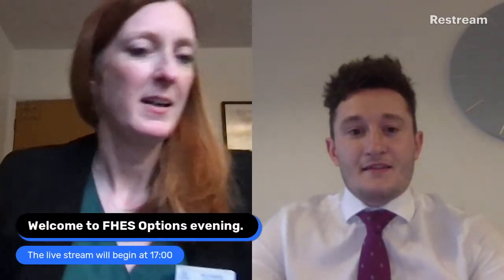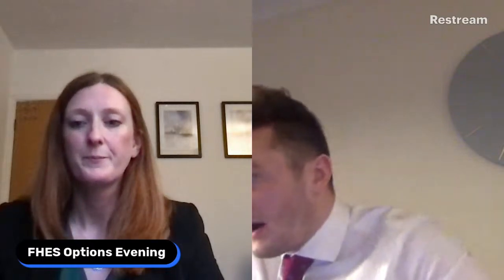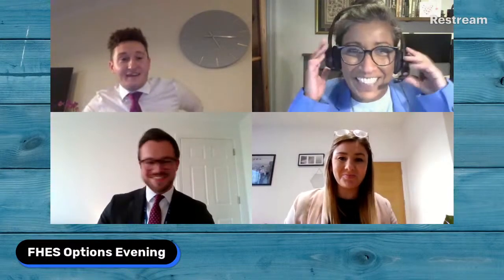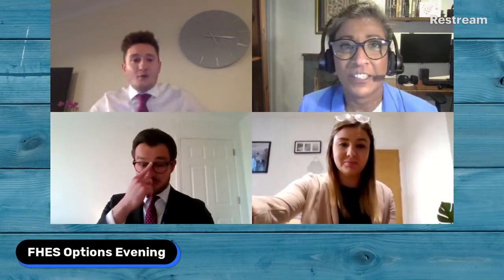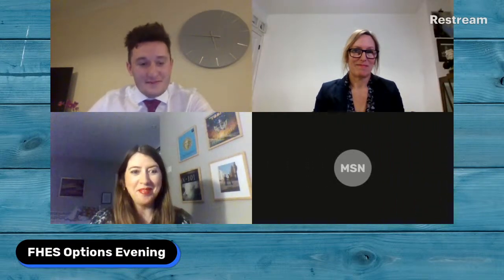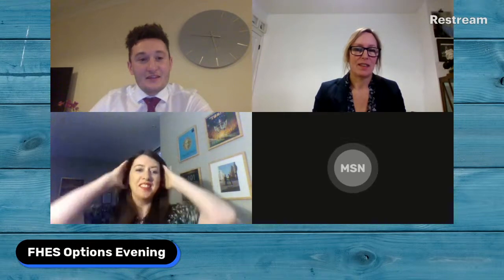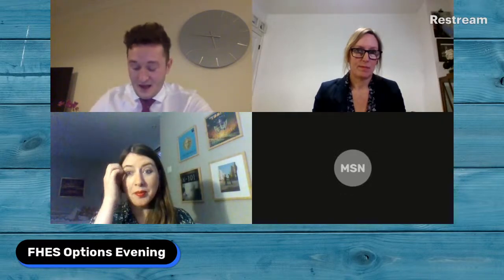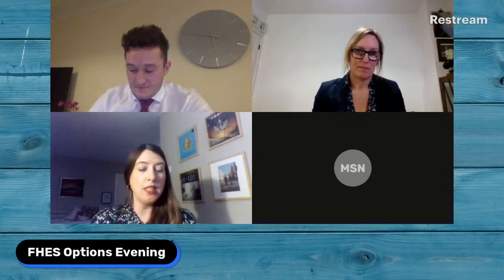GCSE Options 2021 - Options Evening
An evening Q&A session with all the Subject Leaders.